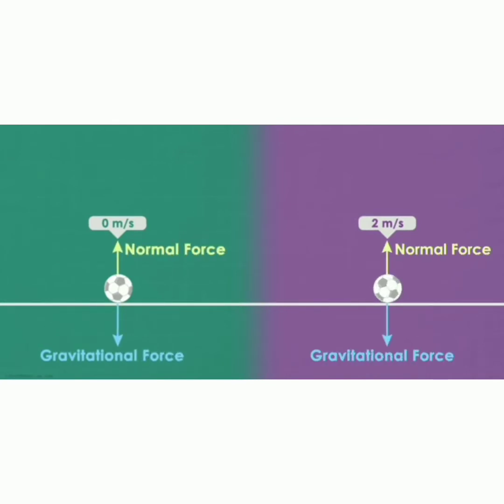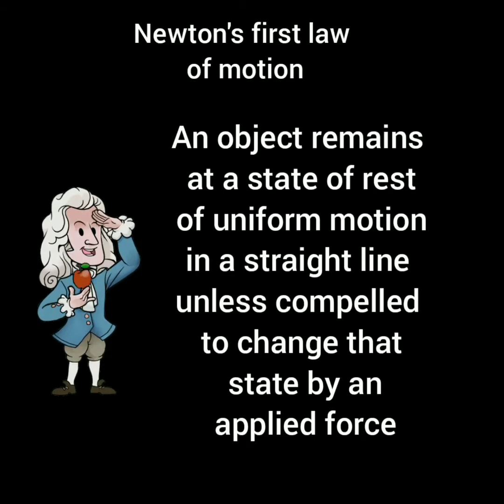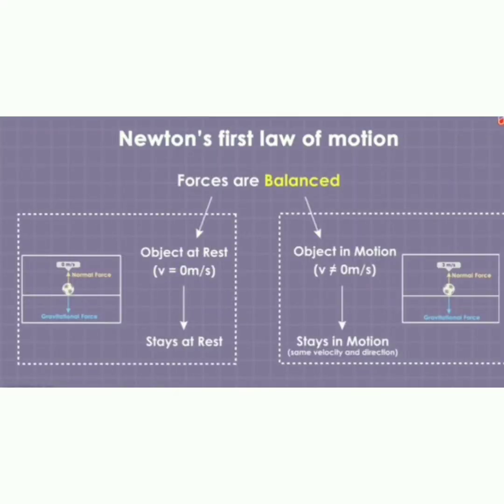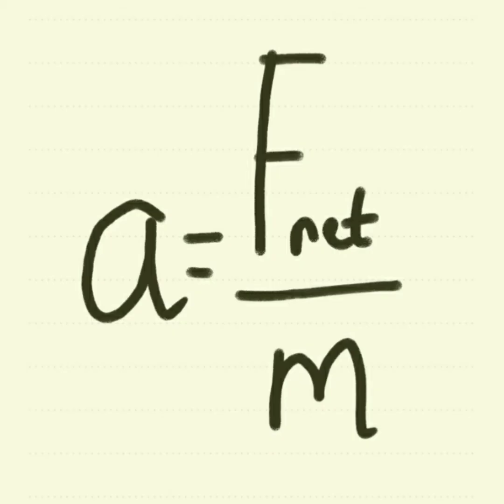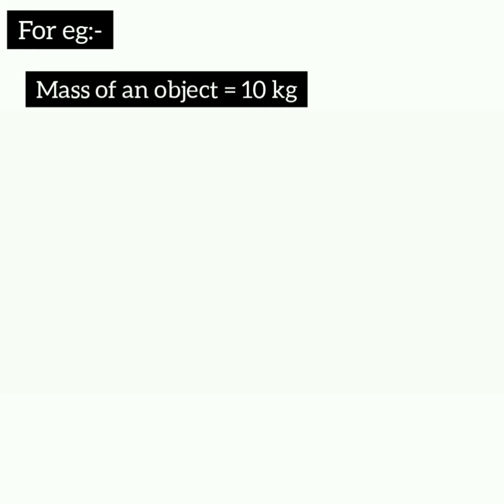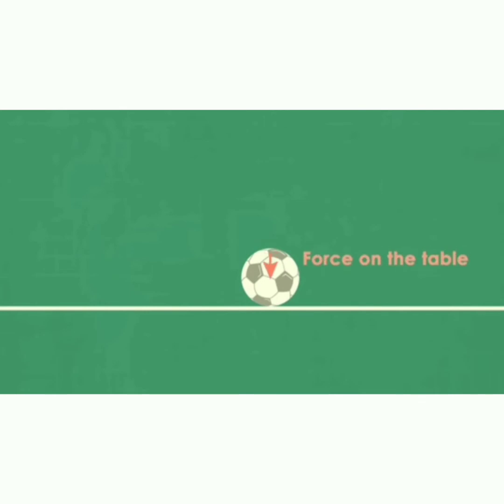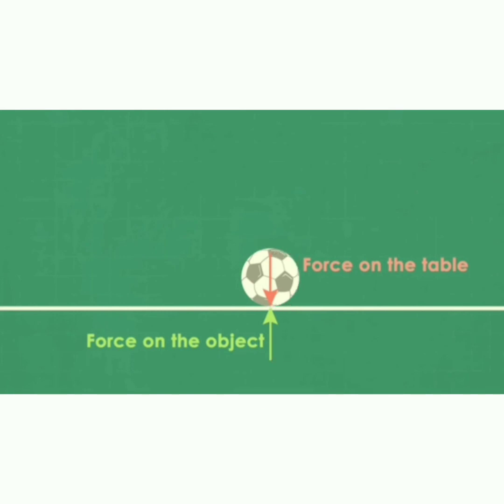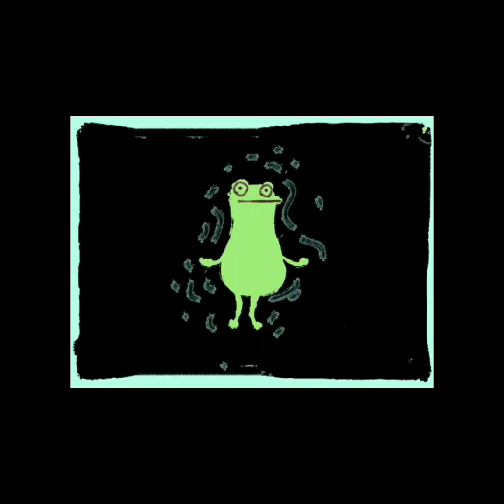JNNSMEE-2021-SNo. 004 Aasritha Rajaram of class 9th BSRKV Science project on Newton's Law of Motion